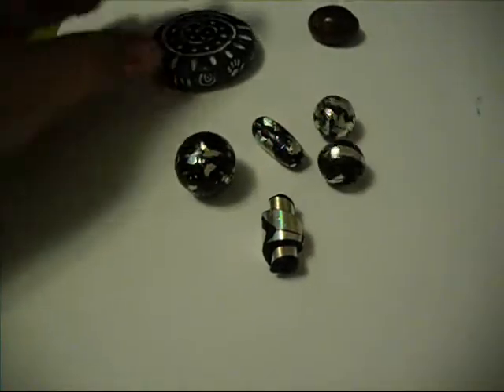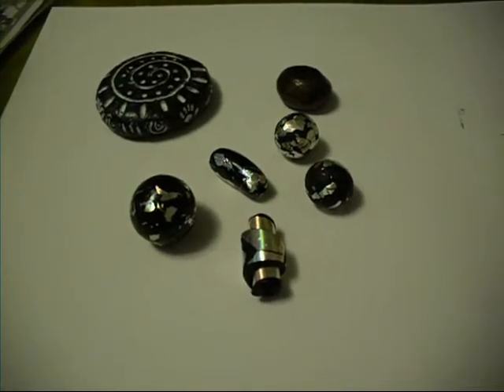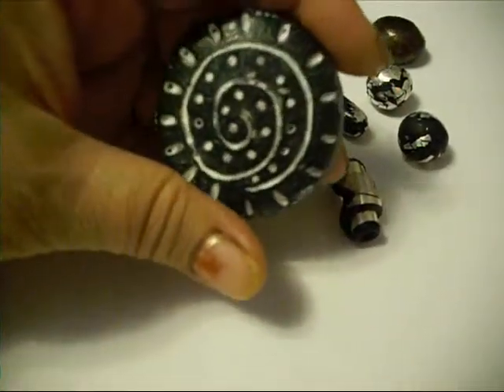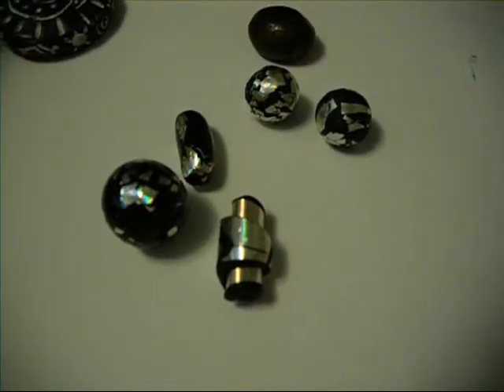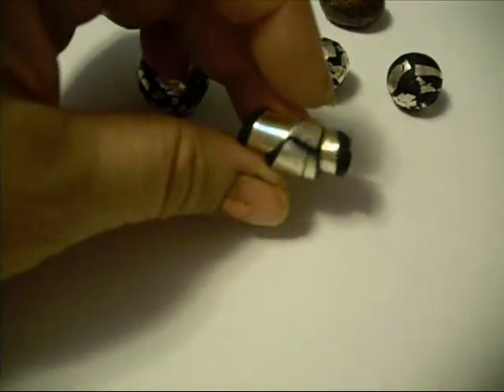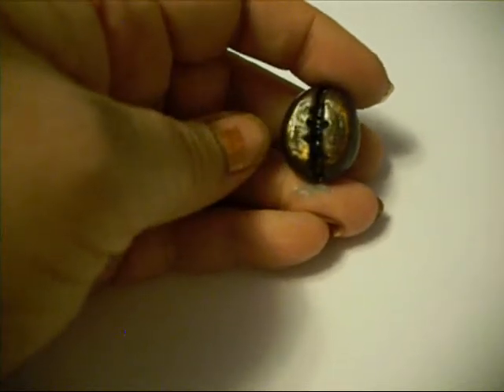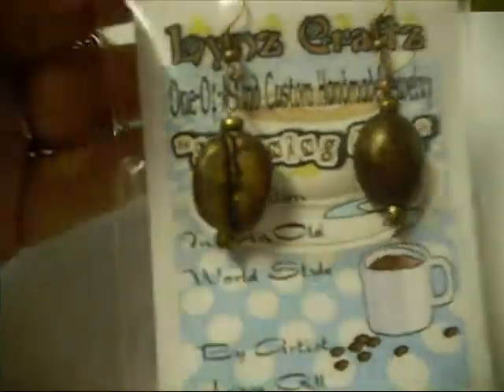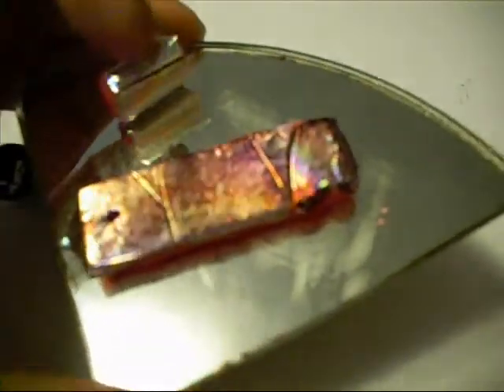& a few other goodies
Just wanted to share the end results of the skull bead tutorial...a couple of pairs of earrings & a chunky charm. Also a few more things I've been up to & even some coffee bean earrings...maybe not my normal serious style but super fun! Here's the link for the idea for the CD foil transfer...